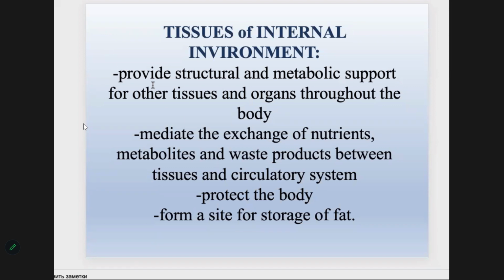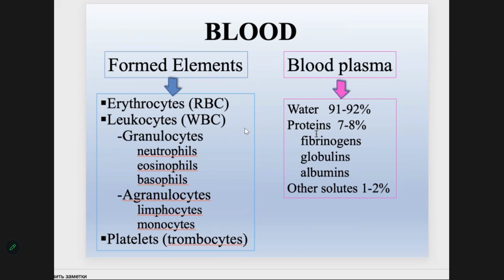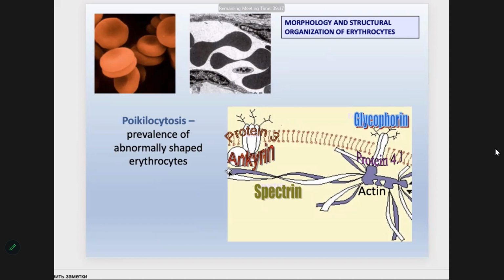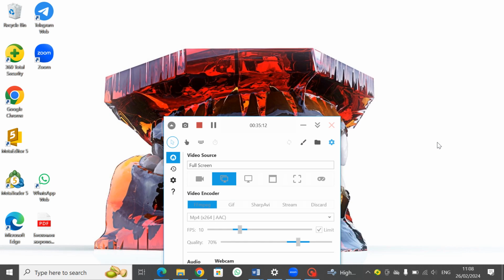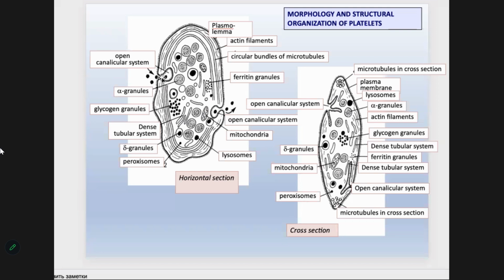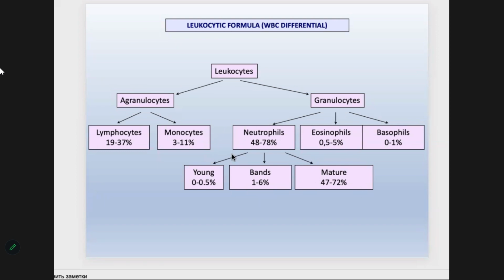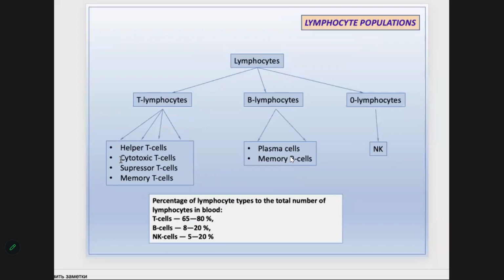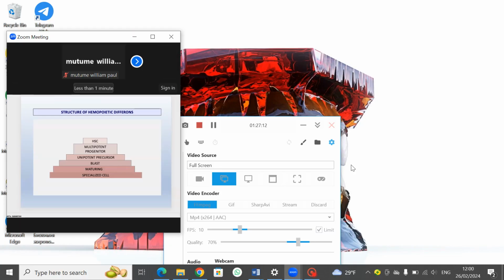Lecture 2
Timecodes

0:00 - intro
0:30 - classification of tissues of internal environment
4:47 - blood
16:42 - erythrocytes , reticulocytes
29:40 - platelets
35:15 - Break
48:00 - platelets
53:52 - leukocytes
59:33 - neutrophils
1:04:10 - eosinophils
1:06:14 - basophils
1:08:30 - lymphocytes
1:16:46 - monocytes
1:19:13 - conclusion